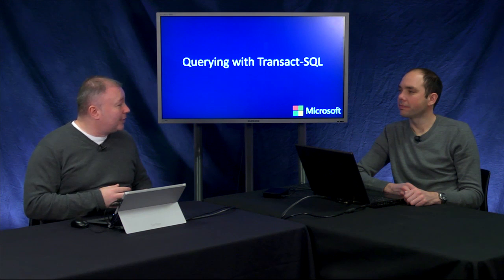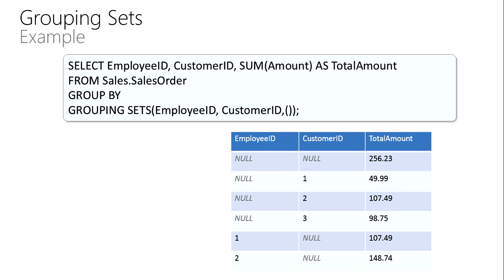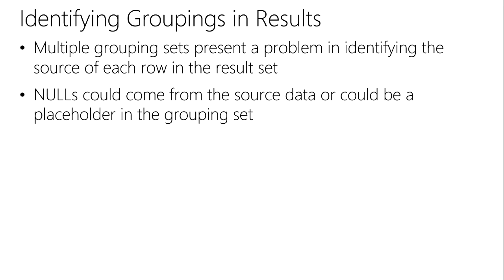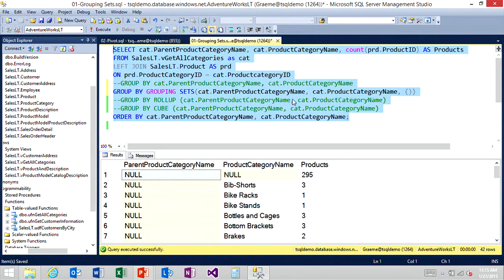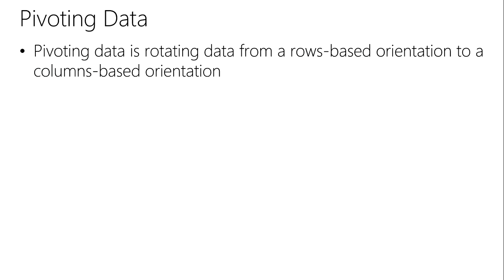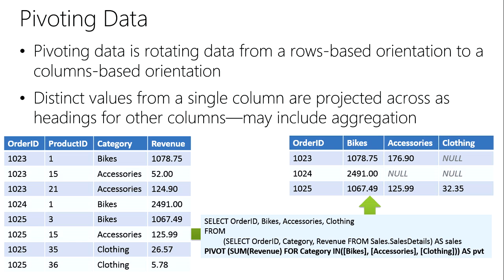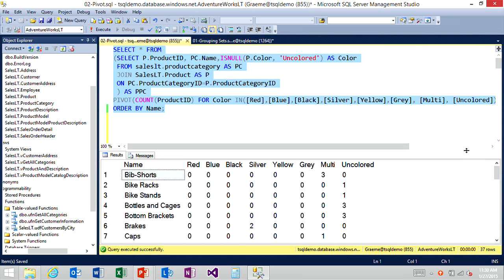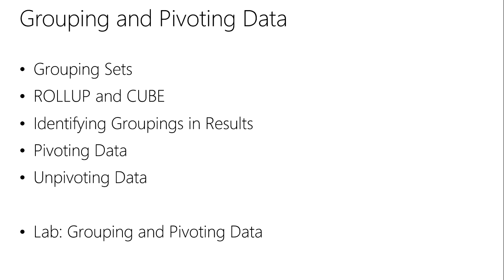8 - Querying with Transact-SQL - Grouping Sets and Pivoting Data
Octavo vídeo del curso Querying with Transact-SQL de la plataforma  MVA de Microsoft, subido con el fin de poder utilizar los subtítulos con traducción automática, para aquellos que aún no se nos da mucho el inglés.